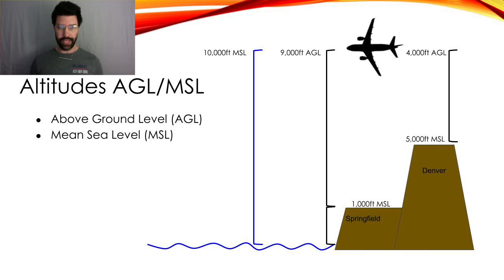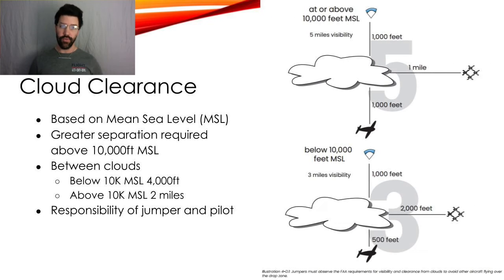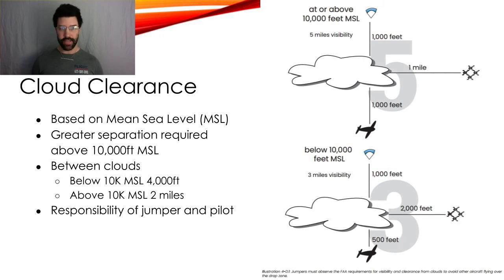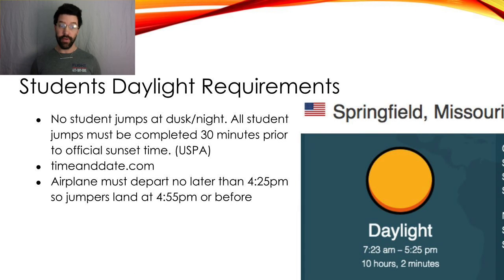Category D Sec E1